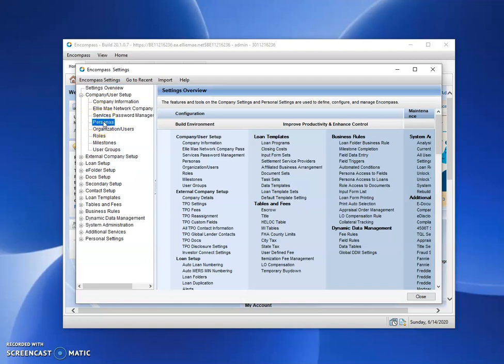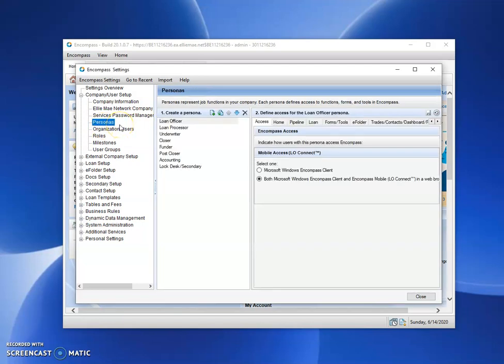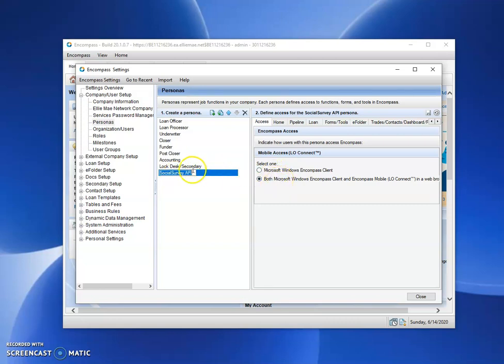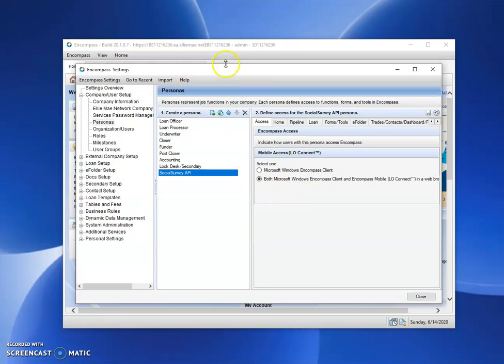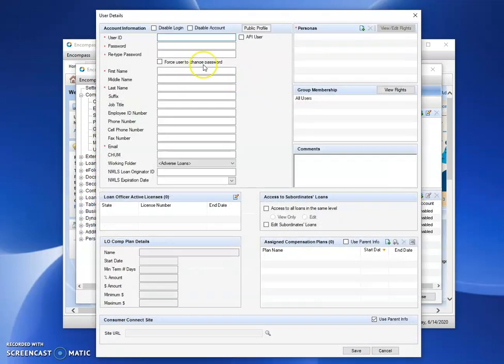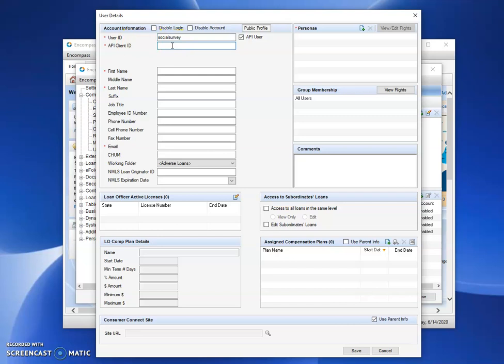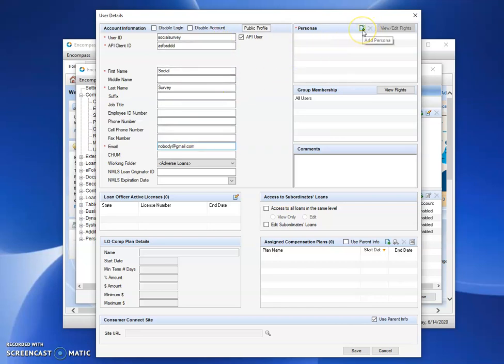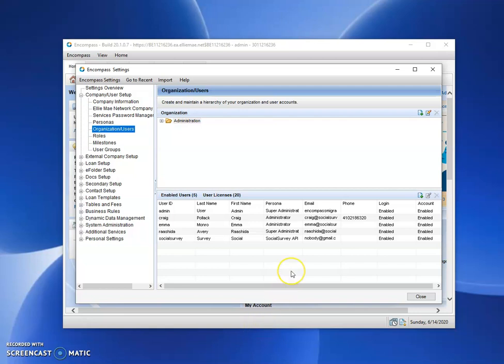How to create an Encompass API user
How to create an API user and associated Persona in the Encompass SmartClient.